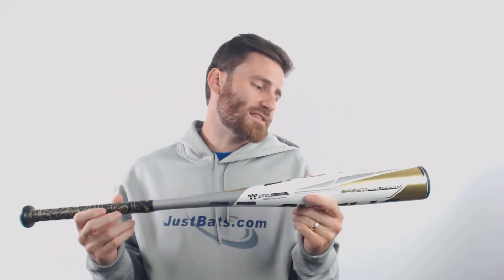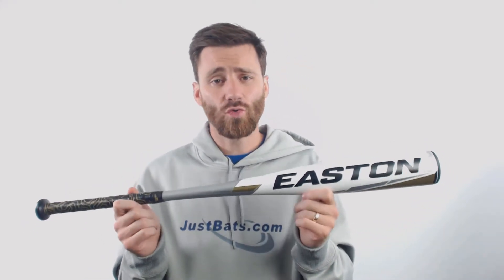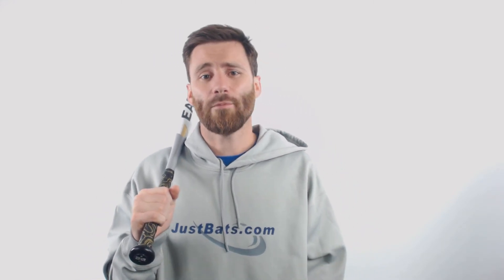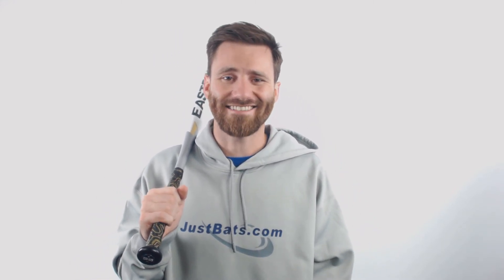Review: Easton Alpha 360 -10 USSSA Baseball Bat (SL20AL108)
This Alpha from Easton is going to be the toast of the USSSA diamonds this season. Don't miss it!